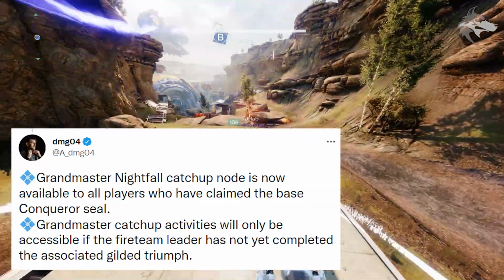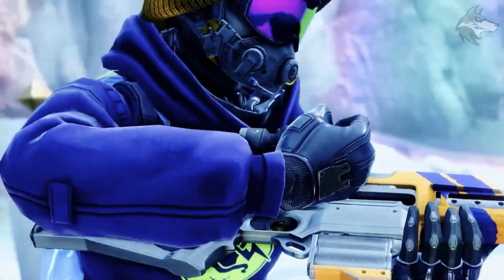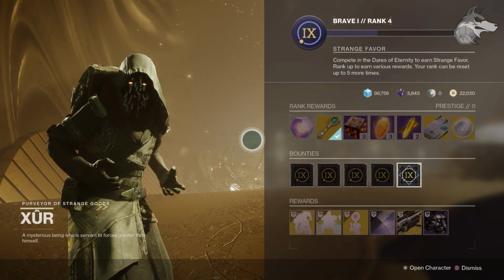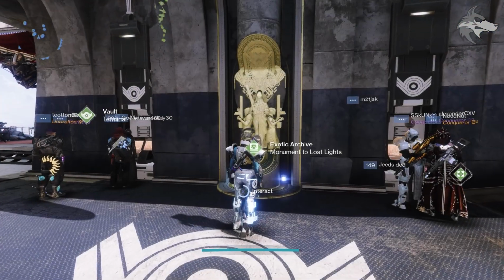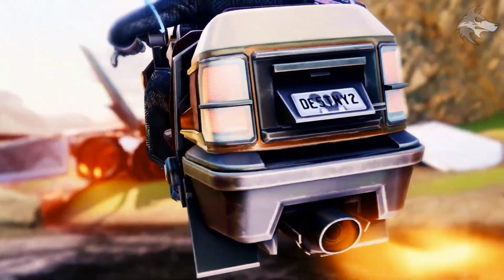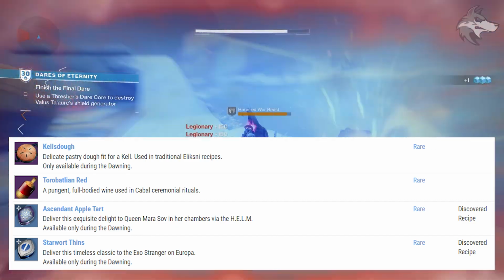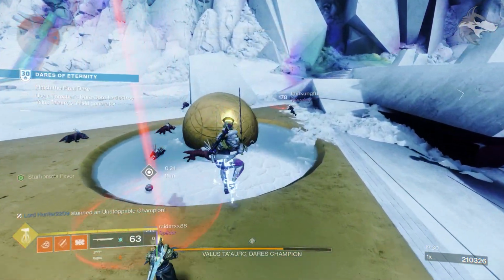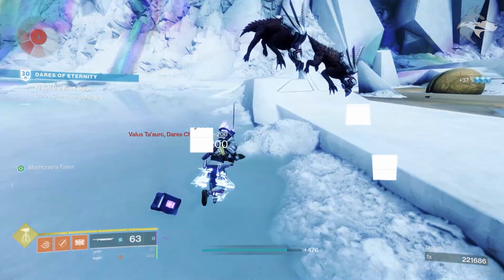Destiny 2 | NEW UPGRADES & STASIS SWORD! Dawning Loot, Lightning Round, Artifice Armor, Loot Cipher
Install Raid for Free ✅ Mobile and PC and get a special starter pack 💥Available only for the next 30 days!
Destiny 2: DAWNING Upgrades, Stasis Sword, Lightning Round, FREE Exotic Loot, Dungeon Artifice Armor, Exotic Fixes, Extra Patch Changes & More (30th Anniversary Pack)
▻SEASON 15 NEWS & DLC UPDATES!